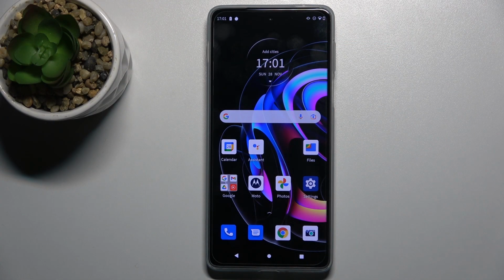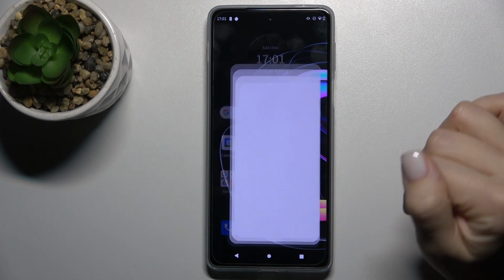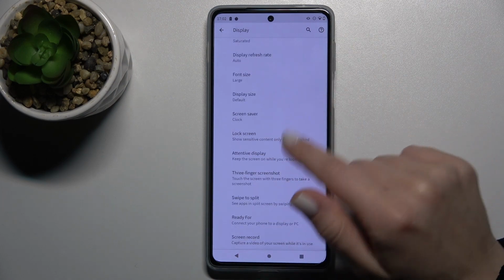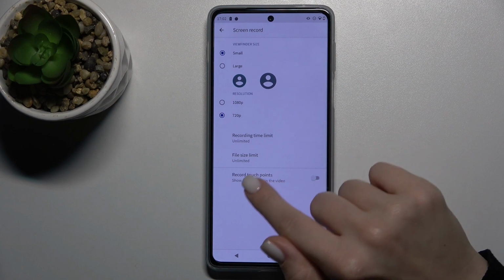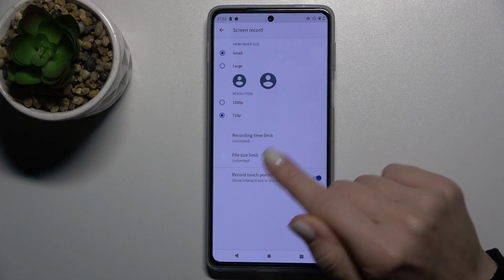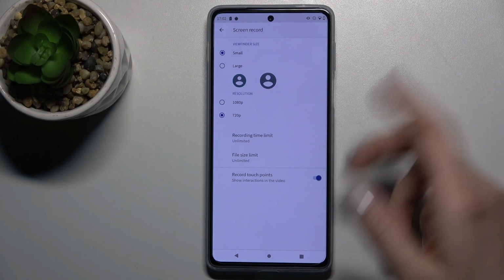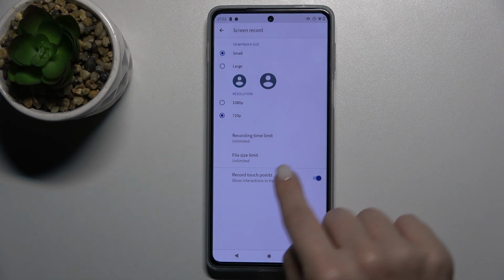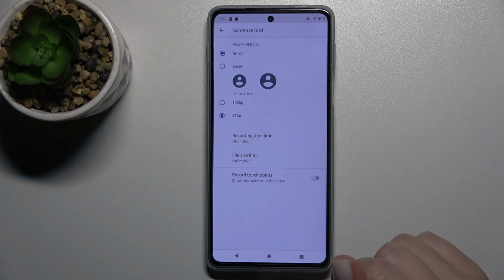MOTOROLA Edge 20 Pro & Screen Recording – Enable and Disable Screen Recorder Touches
Find out more about MOTOROLA Edge 20 Pro:
Hi, everyone! If you want to record some new tutorial on your MOTOROLA Edge 20 Pro smartphone and don't forget which buttons and options you had pressed on - then our video is what you need. Watch this tutorial and learn how to show/hide touches on display during the screen recording. Remember that only on our channel you can find out everything about your MOTOROLA and other gadgets!

How to Enable Screen Touches in Screen Recorder on MOTOROLA Edge 20 Pro? How to Disable Screen Recorder Touches on MOTOROLA Edge 20 Pro? How to Turn On Screen Recorder Touches on MOTOROLA Edge 20 Pro? How to Turn Off Screen Touches in Screen Recorder on MOTOROLA Edge 20 Pro? How to Show Actions on the Screen during the Screen Recording on MOTOROLA Edge 20 Pro?